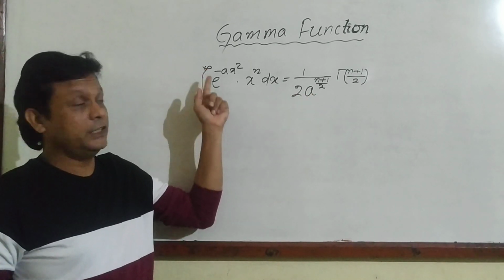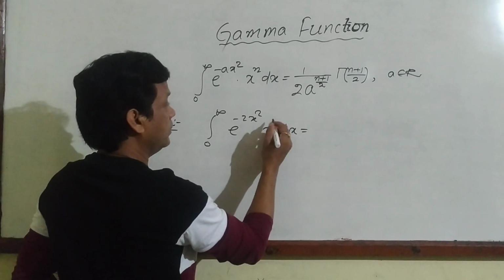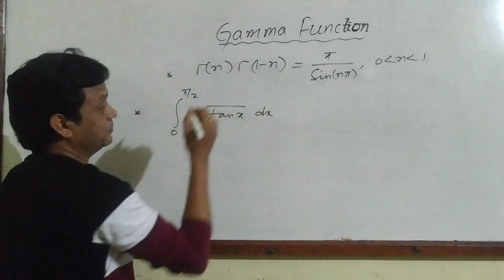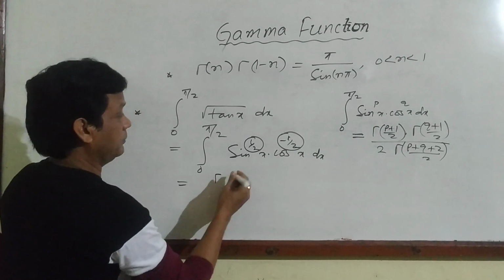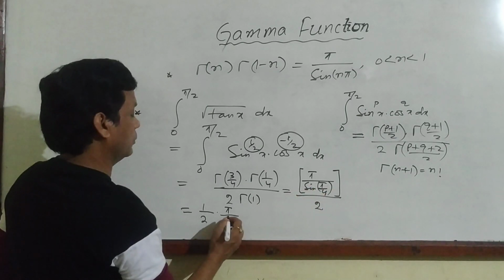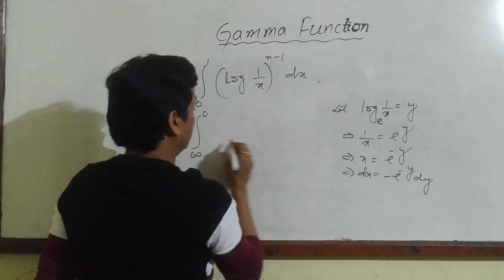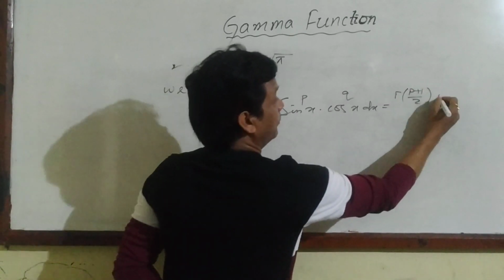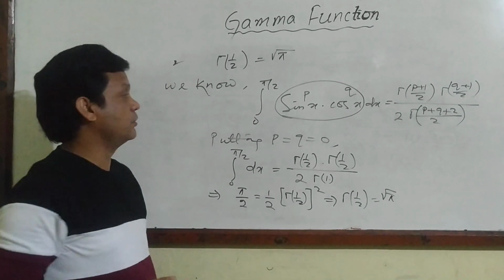Gamma Function part 2